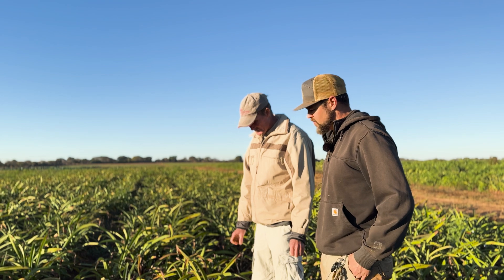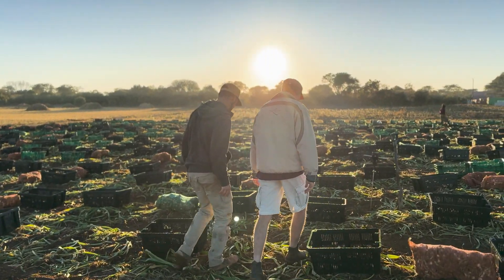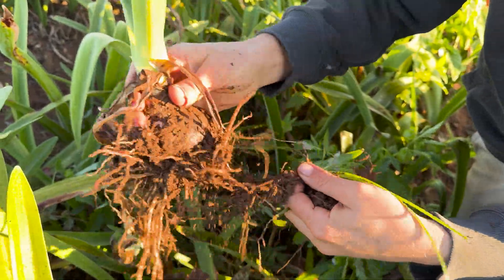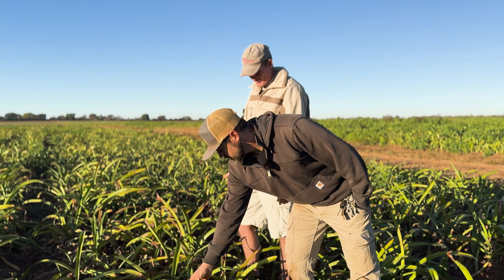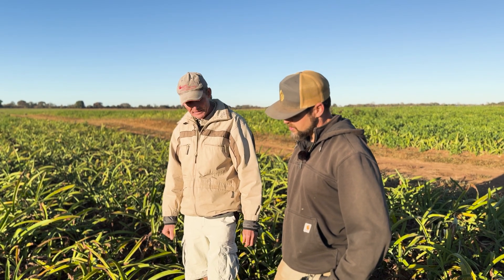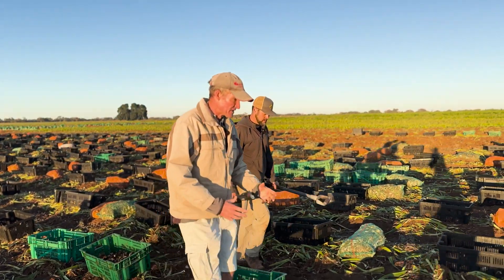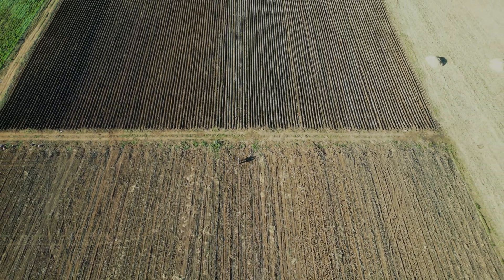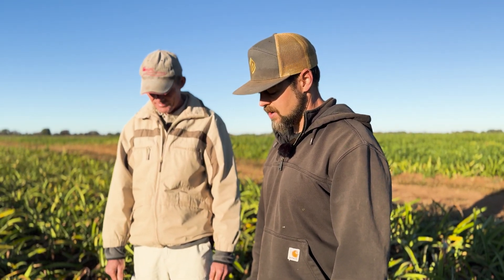Minerals Crush Plant Disease 👊🏼🦠🥴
🌱 Regenerative Agronomy: Boron & Disease Management 🌾

In this video, we dive into the crucial role of boron in plant health and disease resistance! 🦠🌿 Discover how this micronutrient aids in preventing common plant diseases and boosting overall crop resilience. We'll explore practical tips for farmers to ensure adequate boron levels in their soil, enhancing both plant vigor and yield. 💪🌾 Don't miss out on these insights to keep your crops thriving naturally! 🌻🌍